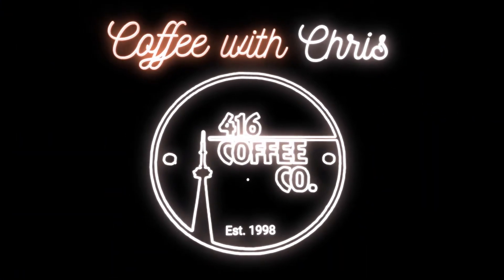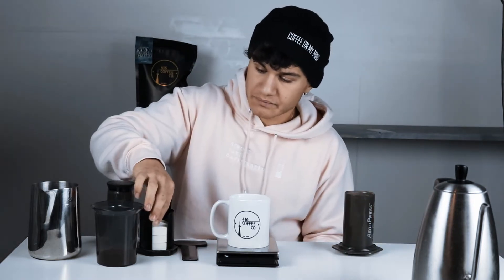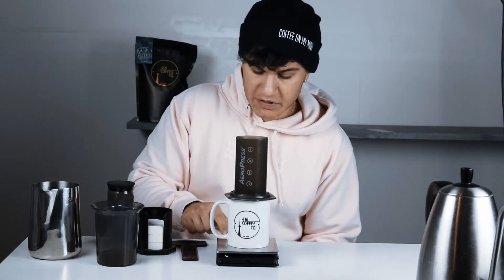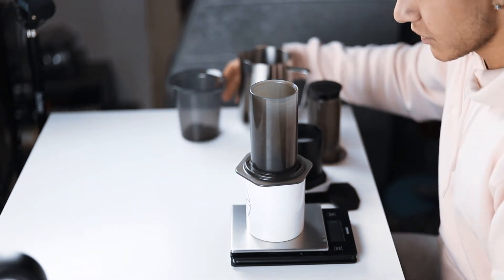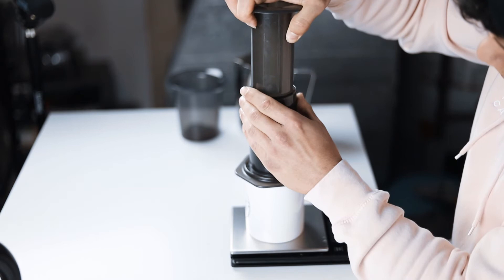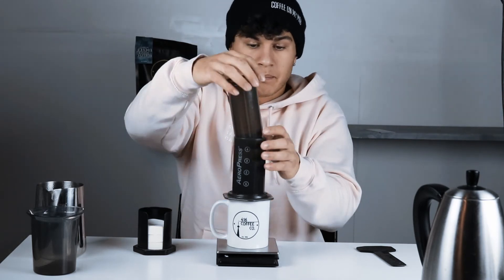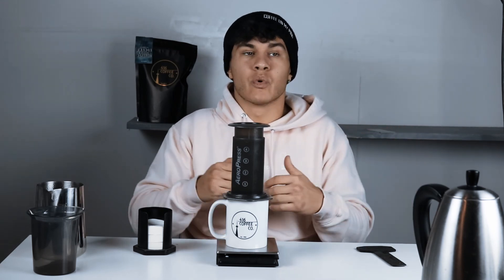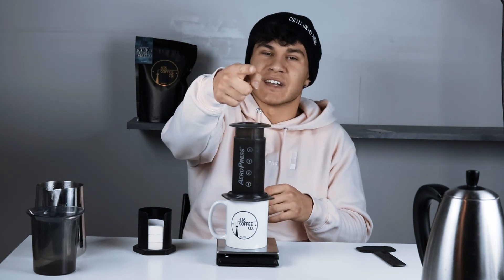Coffee With Chris | 33 | AeroPress Like A Pro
In my last video I told you that the AeroPress was the best starter brewer and in this video I show you how to brew delicious coffee with the AeroPress. The process is very simple and the real secret is creating the vacuum to stall the water inside the chamber - this leads to a more complete extraction. Let me know if you are enjoying coffee with your AeroPress in the comments below!